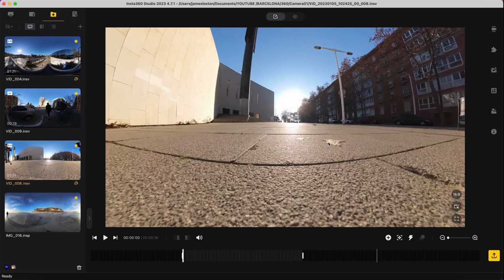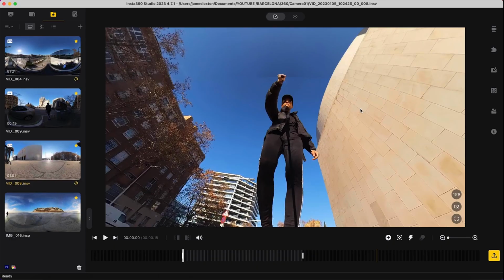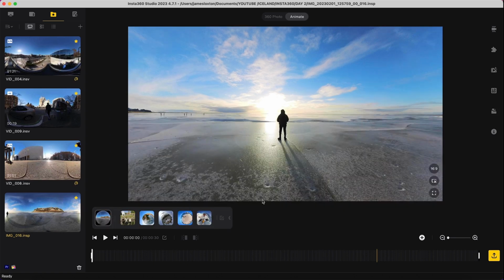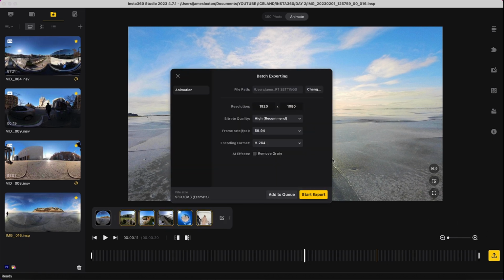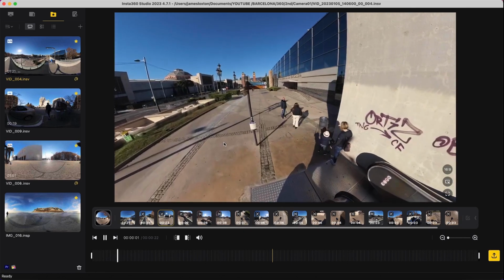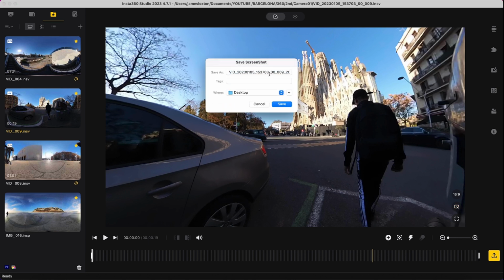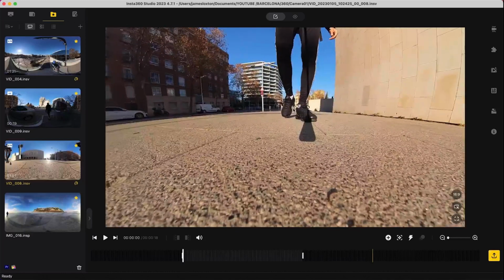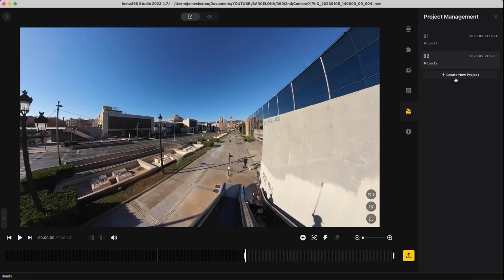INSTA360 STUDIO 10 FEATURES YOU MIGHT HAVE MISSED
Ive been using the insta360 studio for some time now but like anything, the more u use it the more u learn and thats why i decided to make this video to show u 10 features that ive recently learnt or have been updated in the last month or 2